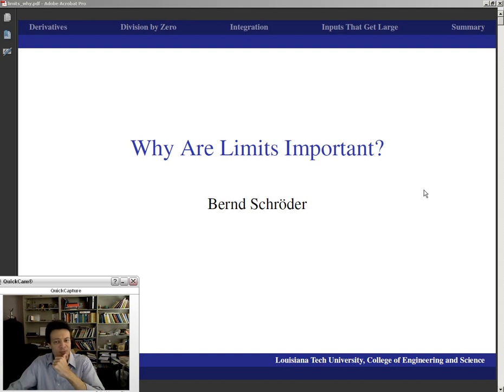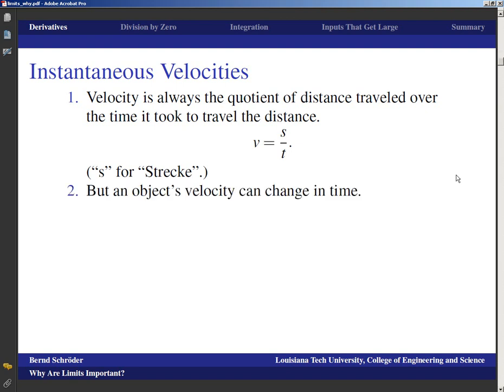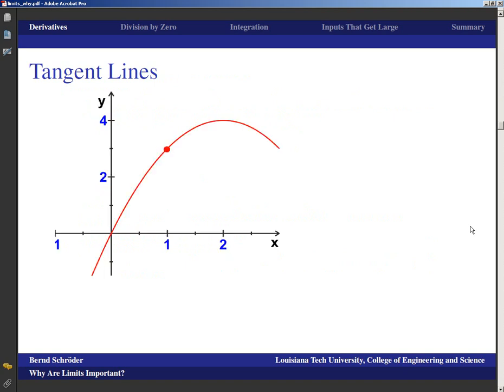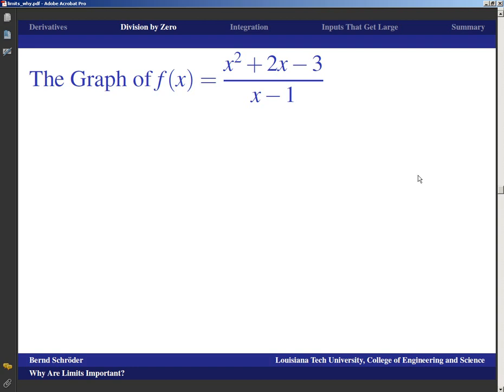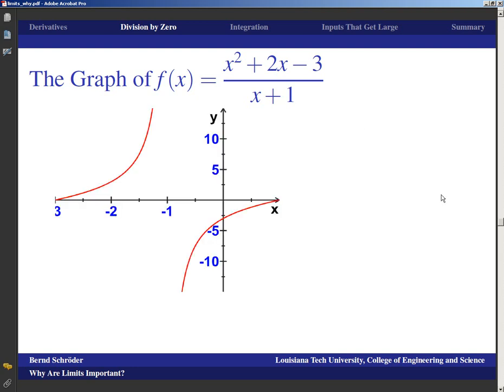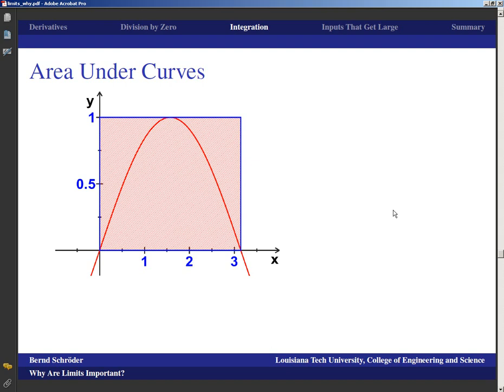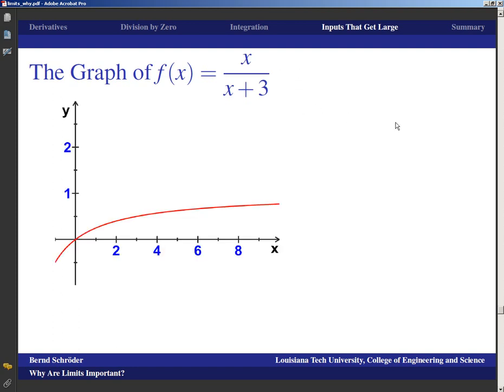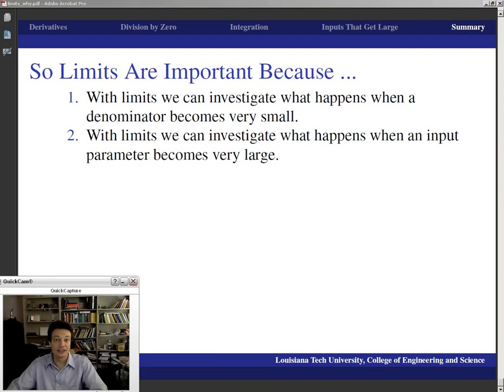Concise Modular Calculus [2/97]: Why Are Limits Important? (1/6 on Limits and Continuity)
Visually illustrates the typical ways in which limits are used: Divisions by zero, defining derivatives, defining integrals and analyzing long-term behavior.